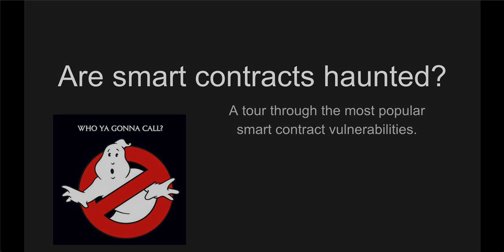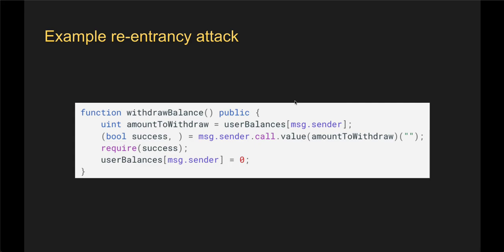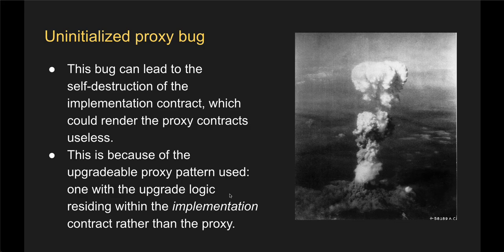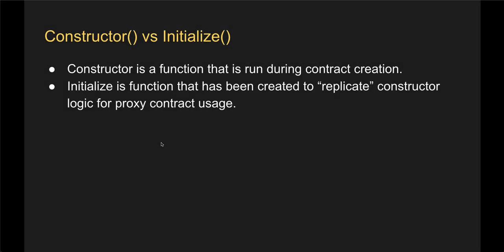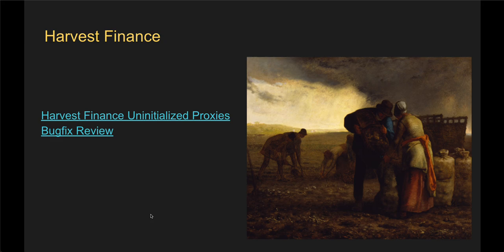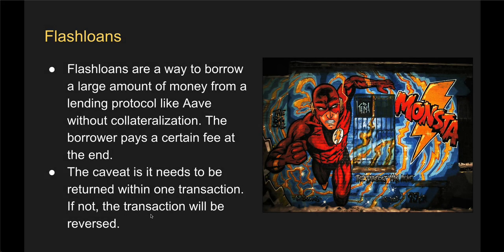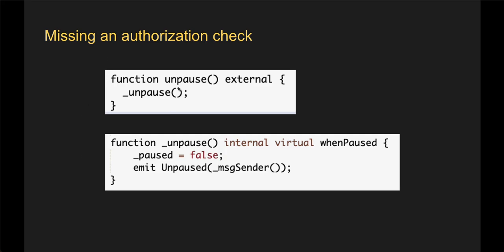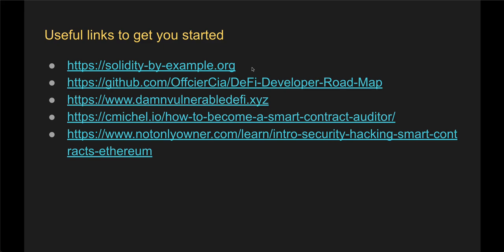NahamCom2022 - @adrianhetman: Are smart contracts haunted?